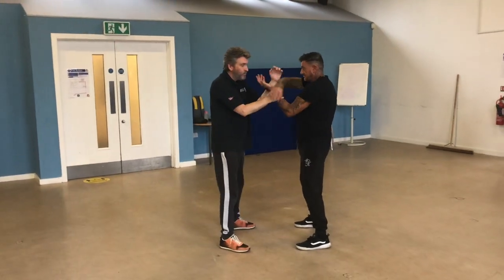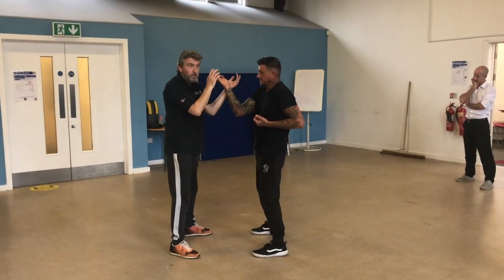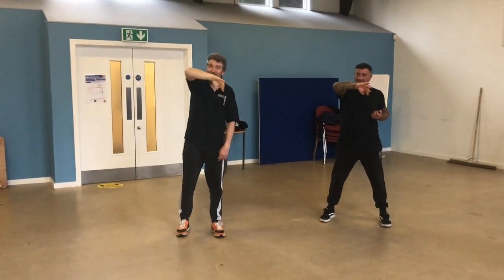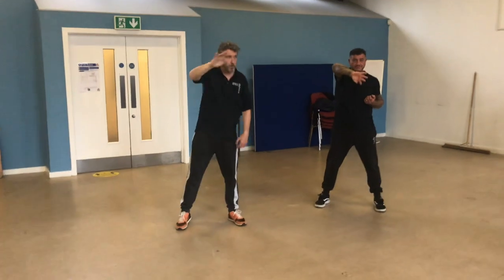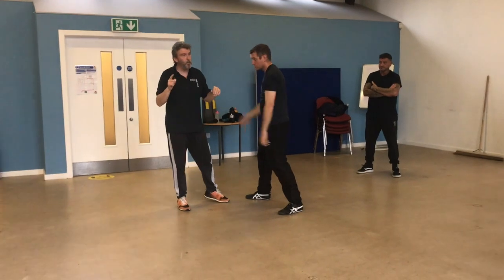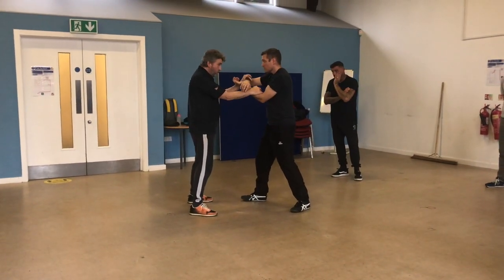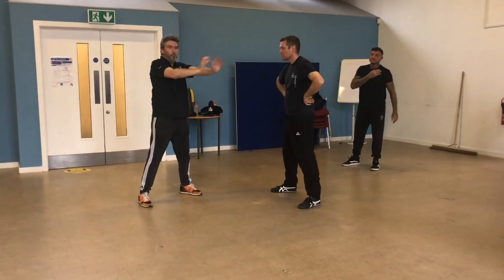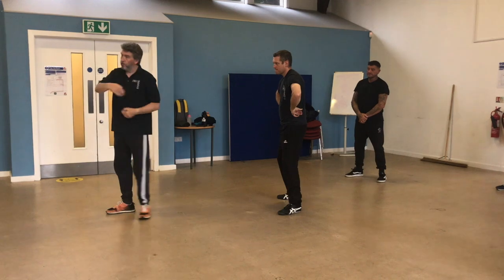Elbows and Hands (When and why)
In this clip I was trying to explain how and why, we focus on either the elbow or the hands, depending on what we aiming to achieve.